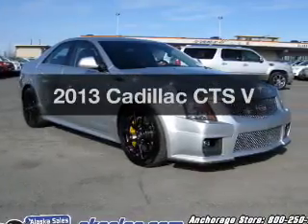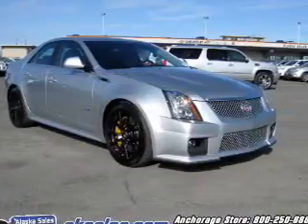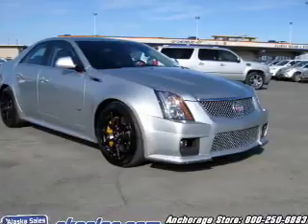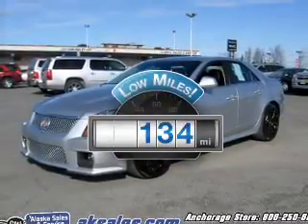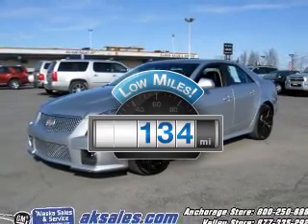2013 Cadillac CTS - Anchorage AK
This vehicle represents similar vehicles available at Alaska Sales and Service.
for availability of specific vehicles.

Phone:
Year: 2013
Make: Cadillac
Model: CTS
Trim: V
Engine: 6.2 liter 8 cylinder 16 valve MPFI OHV Supercharged
Transmission:
Color: Silver
Mileage: 134
Address:
1300 E 5th Ave